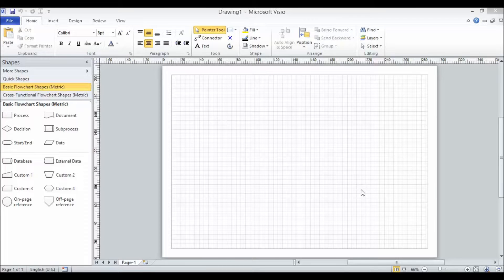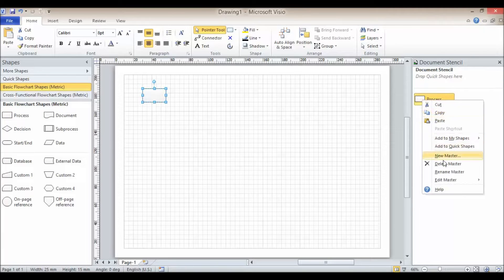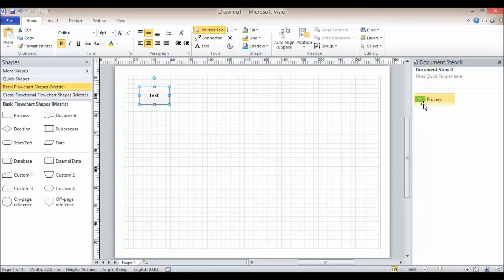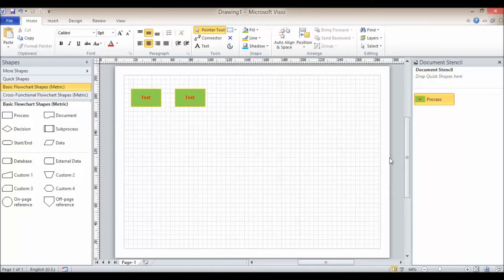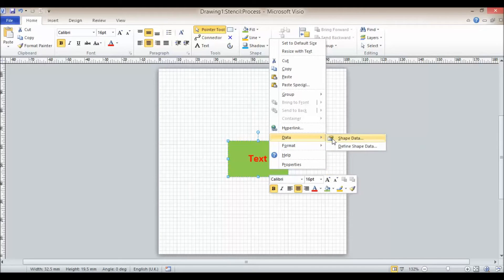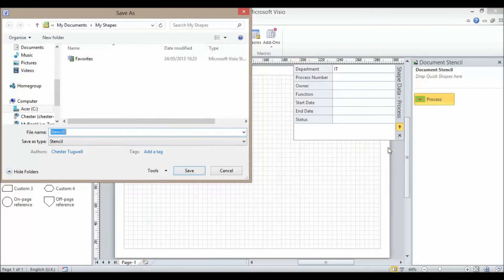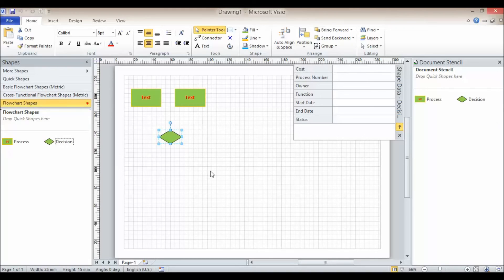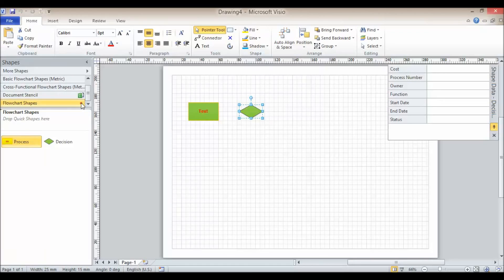Visio: Working with Master Shapes in the Document Stencil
This video shows you how to customise Master shapes in the document stencil including custom formatting and custom shape data.  This will help you create shapes that have consistent formatting across your drawing. You can also add the Master shapes to a custom stencil so you can use them in other drawings.